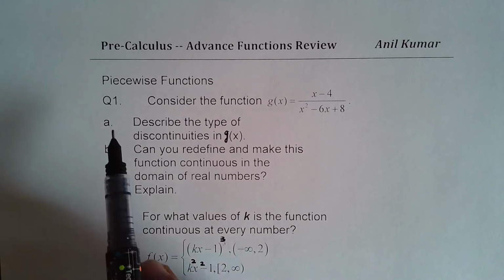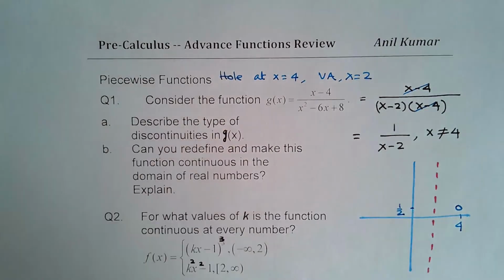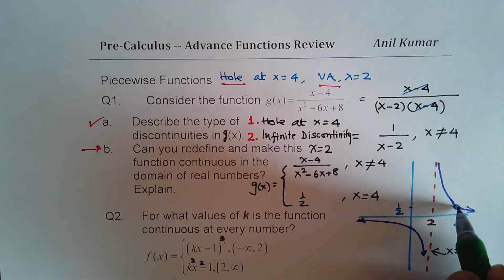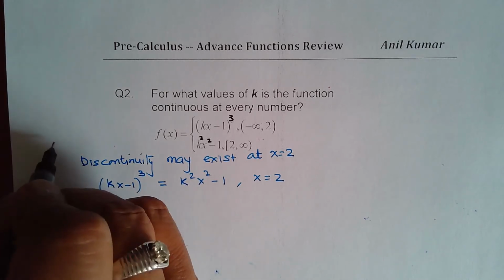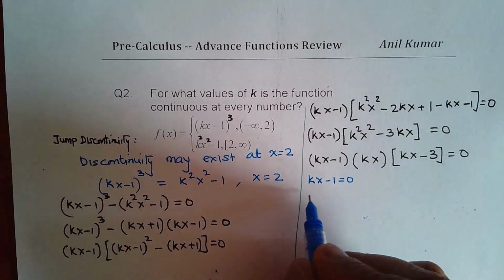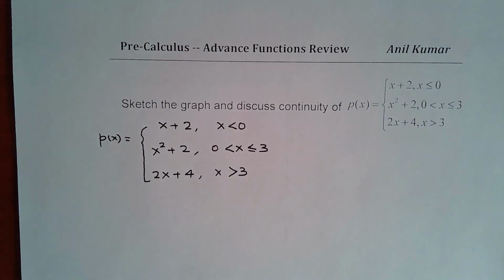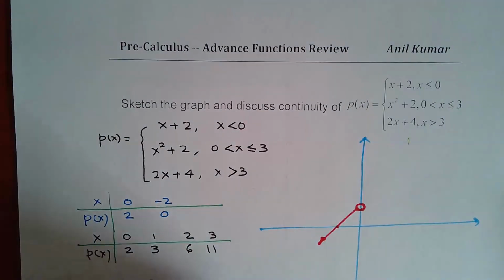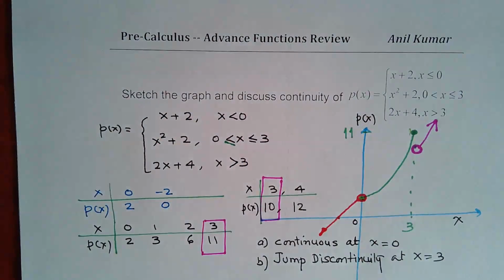Piecewise Functions Exam Review Introduction to Calculus AB Math